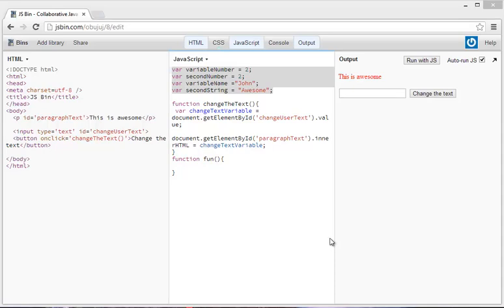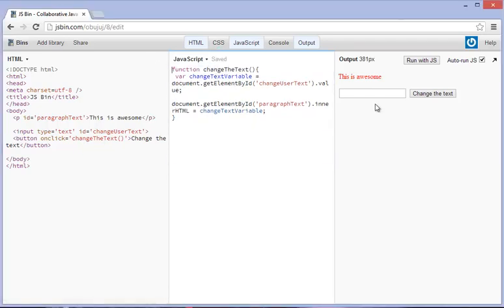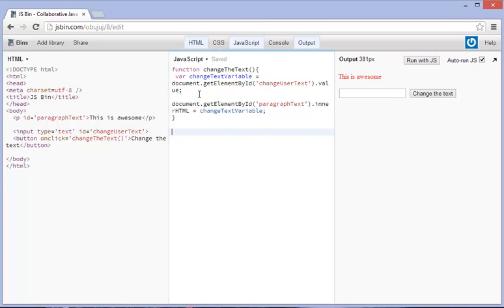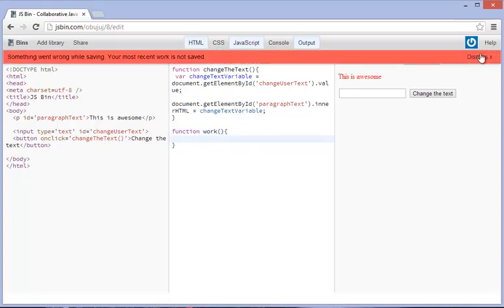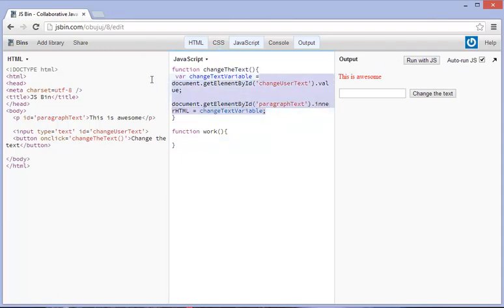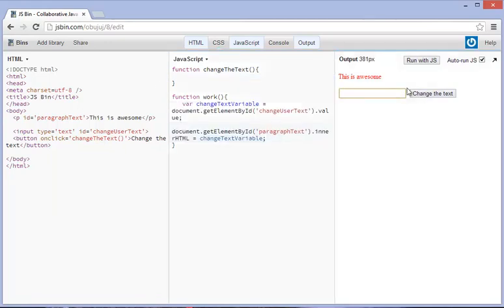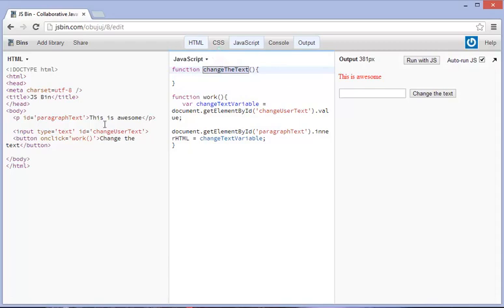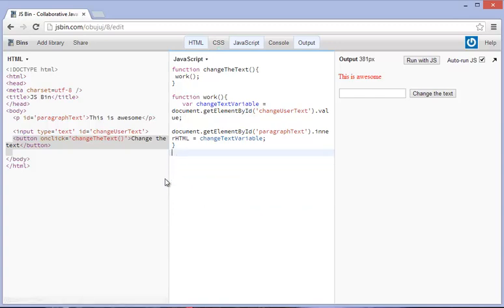012 12 Calling functions with functions